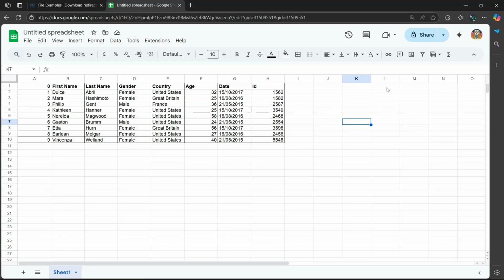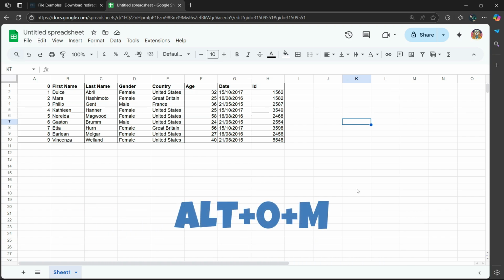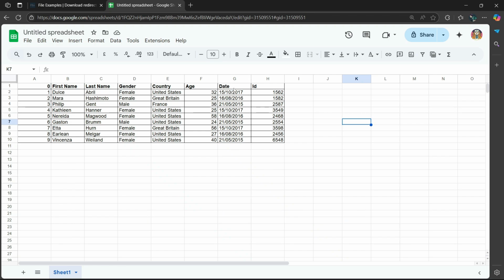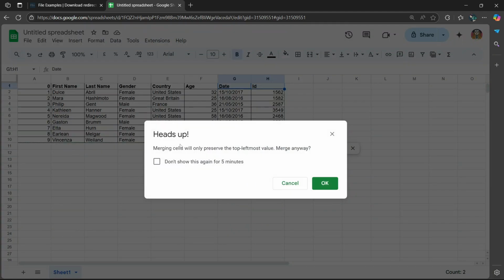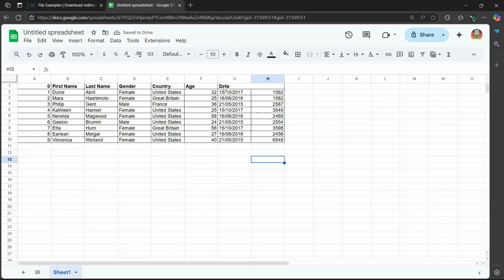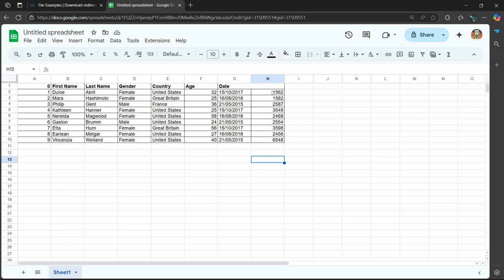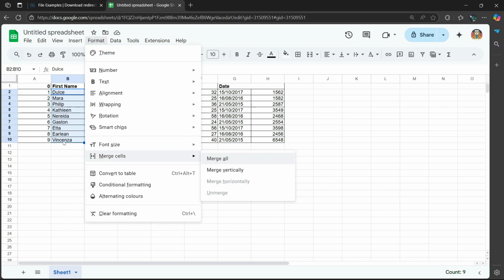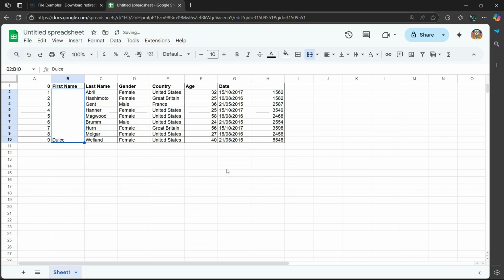How To Merge Cells In Excel Using Keyboard | Excel Shortcut Key In Computer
Looking for a guide on how to merge cells in Excel with shortcut key? In this Excel tutorial for beginners, we'll guide you on how to use shortcut key to merge cell in Excel.